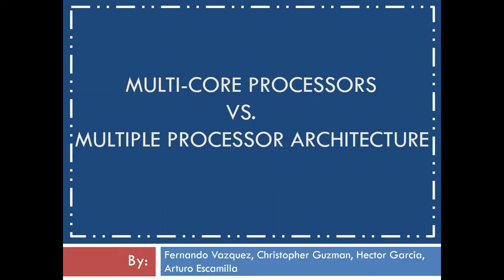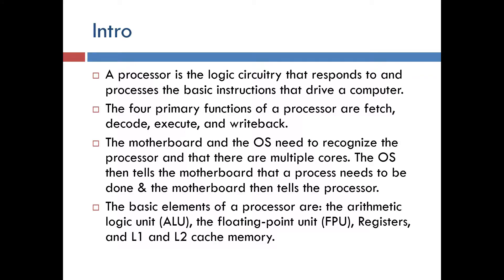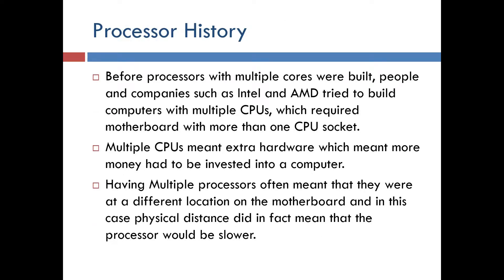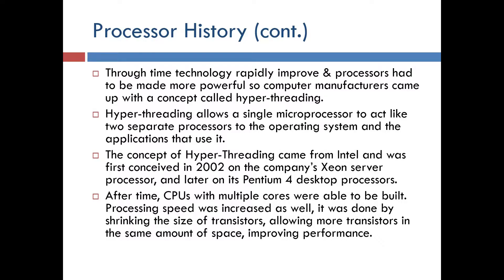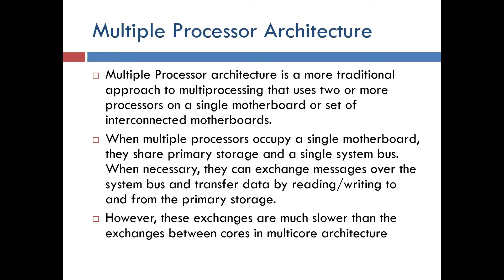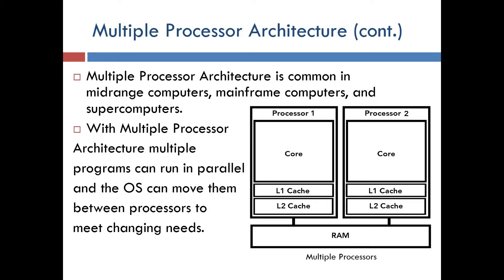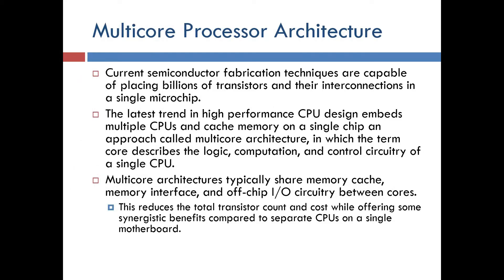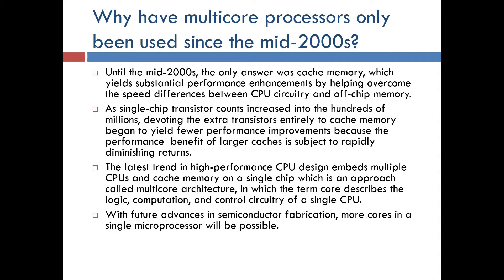Multi-Core Processors VS. Multiple Processor Architecture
CS3 - Group Research Project.